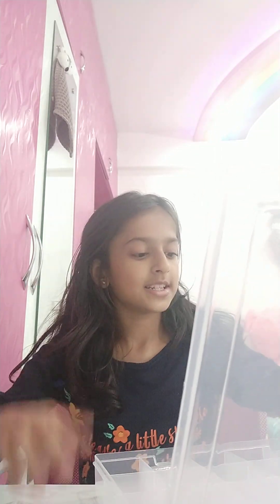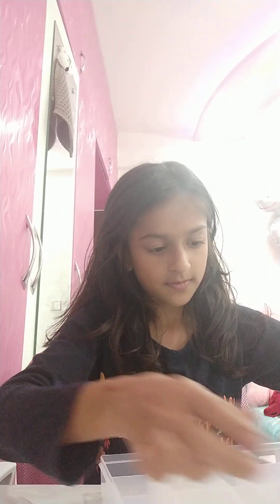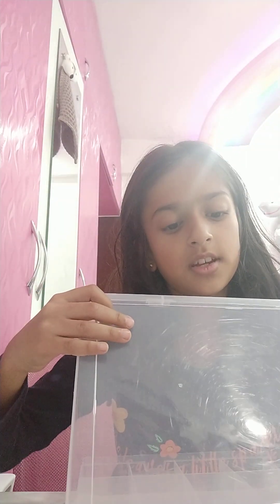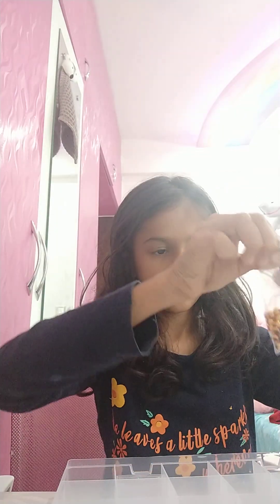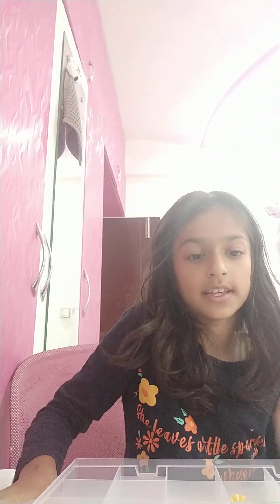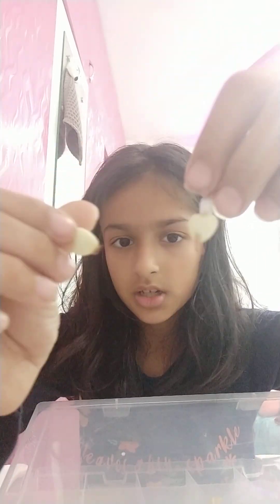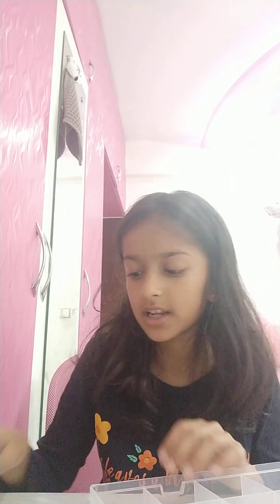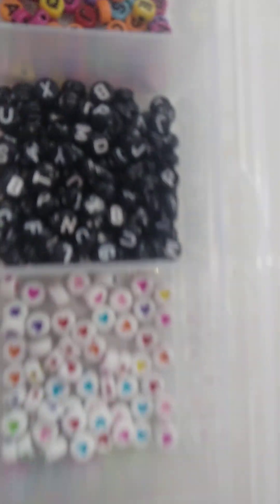Aishvi organising her Jwellery kit